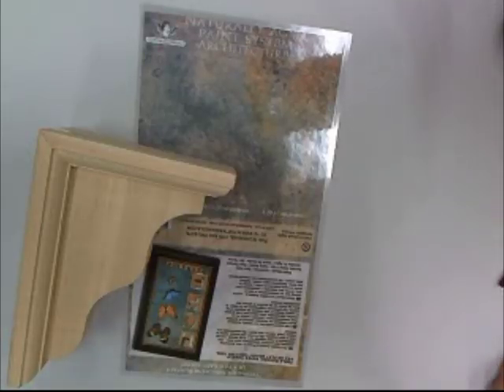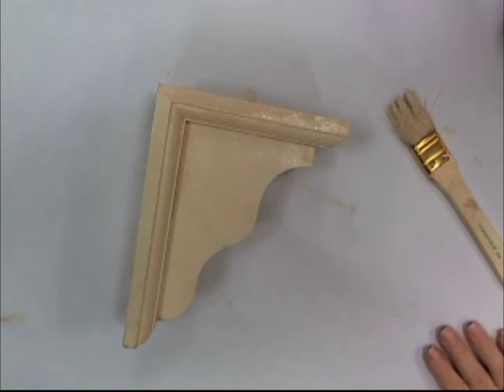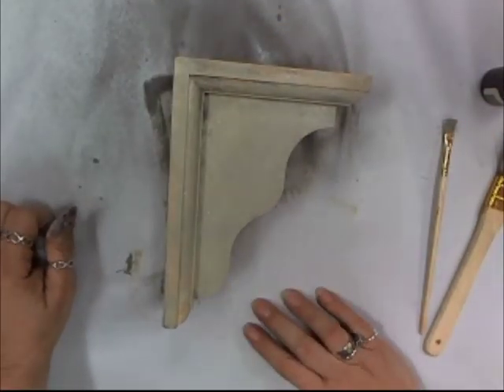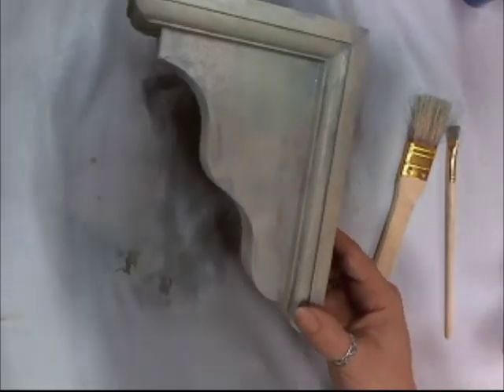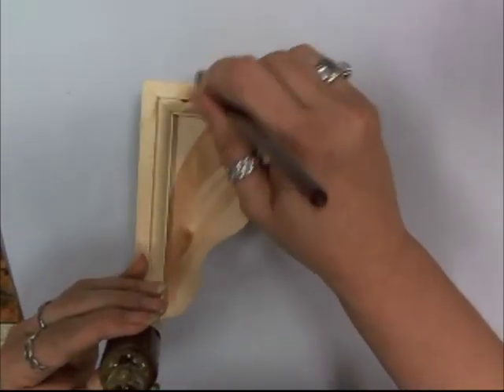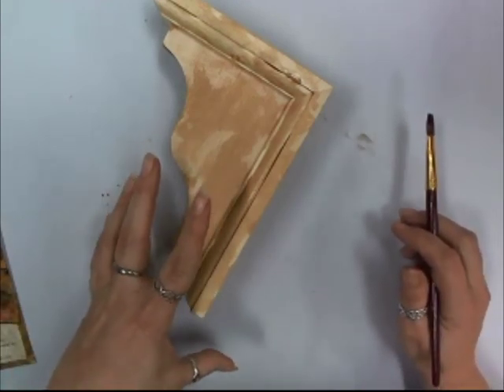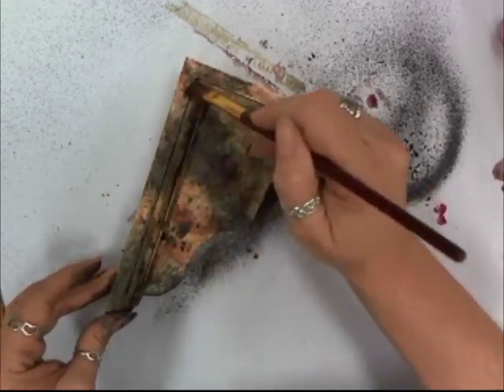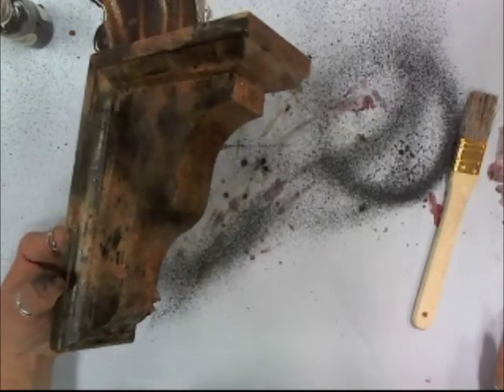Tattered Angel Faux Finish Demos Presented by Woodcraft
Create faux finishes on your wooden projects using Tattered  Angel paint/stain packaged combinations to look like concrete, granite, or many other types of wood, stone, and metal looks. Wooden corbels also available at woodcraft.com.